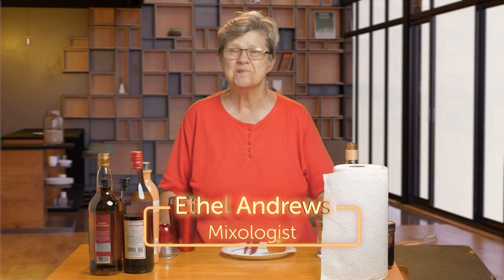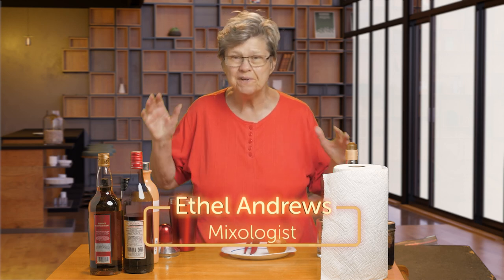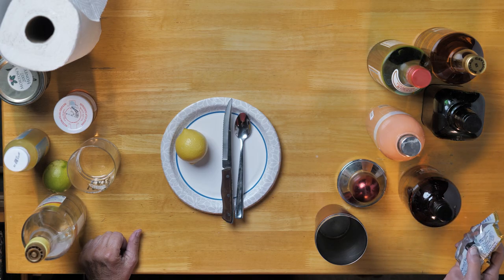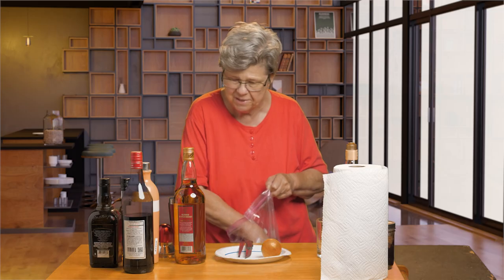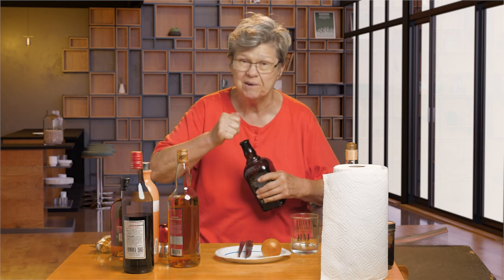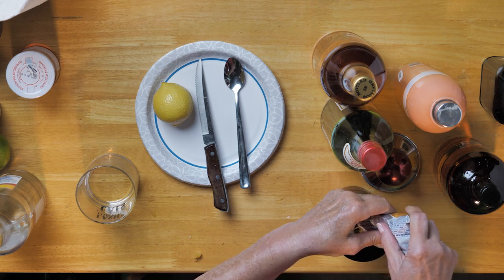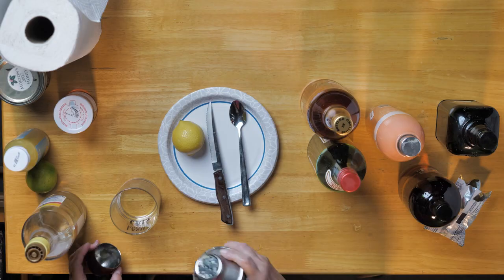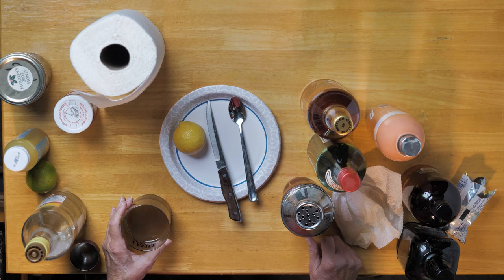Good Libations | Blood & Sand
Ethel shows us how to make a Blood & Sand cocktail.